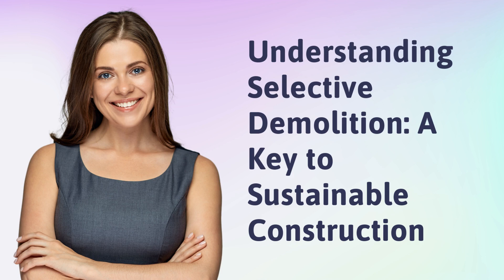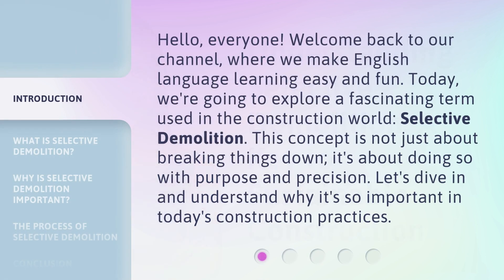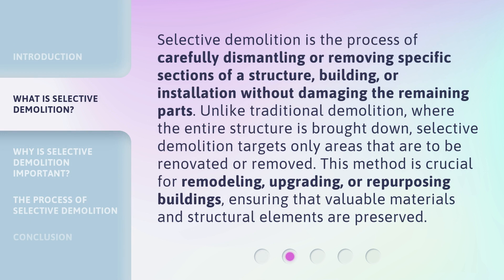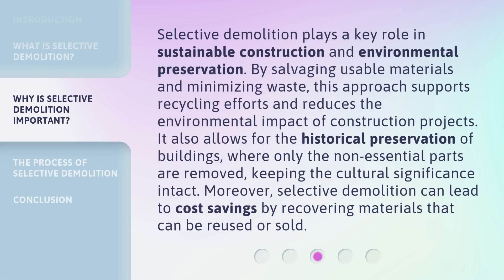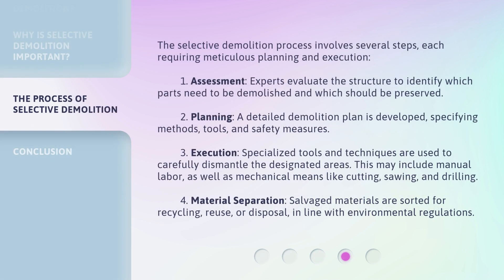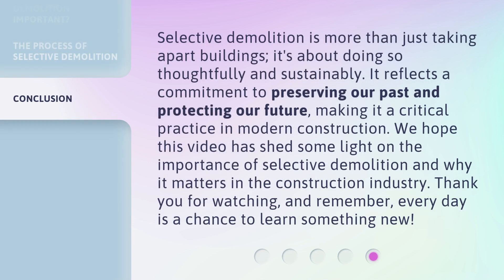Understanding Selective Demolition: A Key to Sustainable Construction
Demolition Done Right: The Sustainable Approach • Learn how selective demolition plays a crucial role in sustainable construction practices. Discover the key principles and benefits of this environmentally-friendly approach.

00:00 • Introduction - Understanding Selective Demolition: A Key to Sustainable Construction
00:37 • What is Selective Demolition?
01:11 • Why is Selective Demolition Important?
01:48 • The Process of Selective Demolition